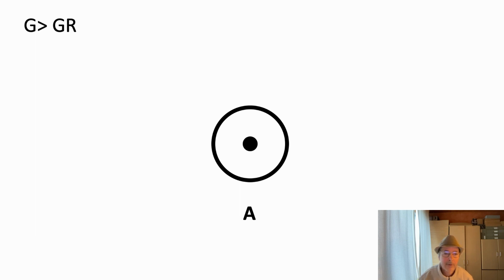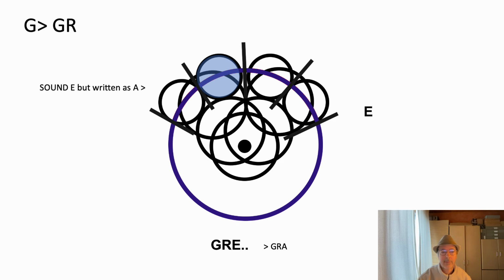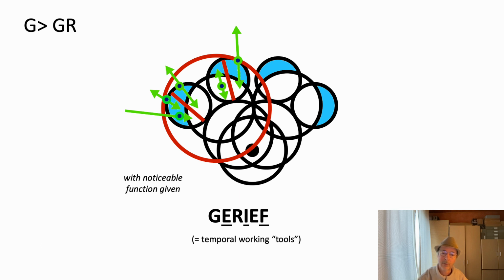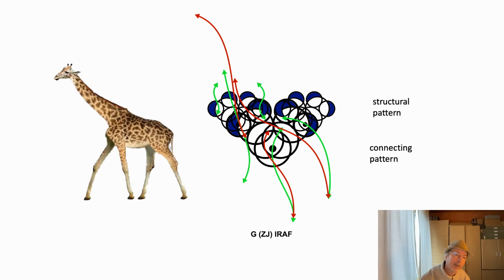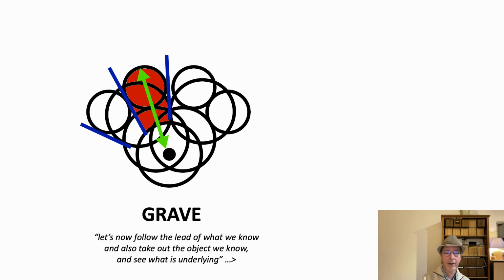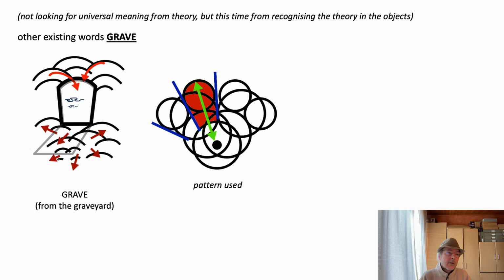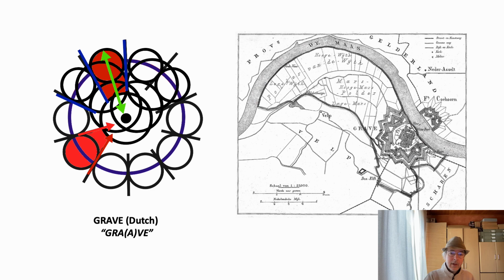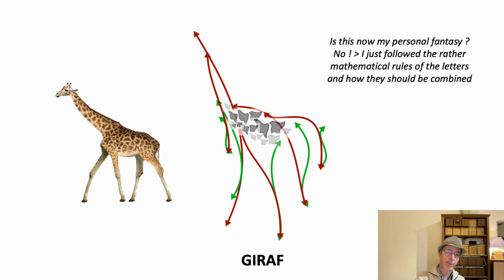(Sound-In-Form) GRANE GREAT GRAVE GRAAF GRIEF GERIEF GIRAF (updated extended version)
Slightly updated version of some Sound-In-Form translations of words. This method is a translation technique how to change letter combinations in forms and understandable meanings that correspond to the words they express. The method proves that letter combinations in words are not random but are perfect matches for what they truly were intended and tend to express.